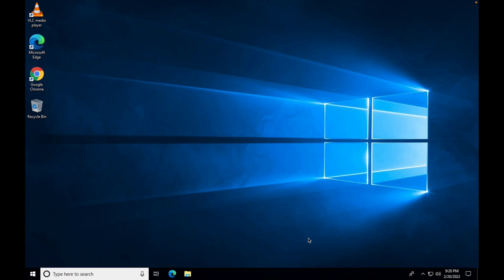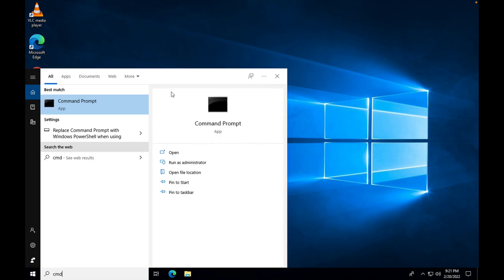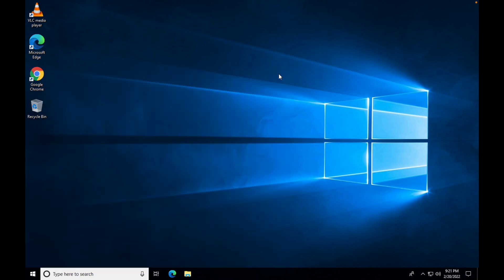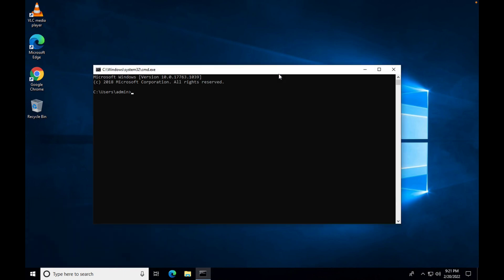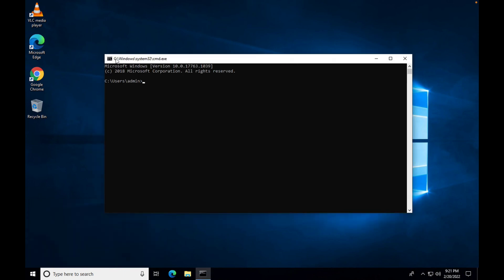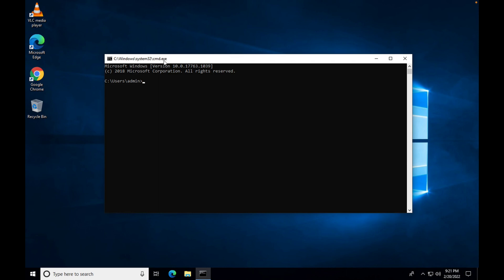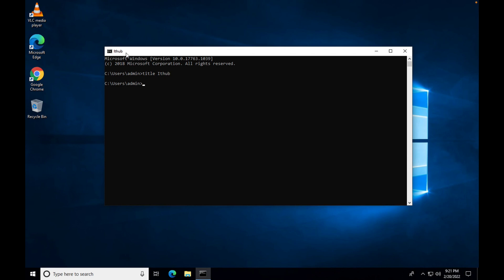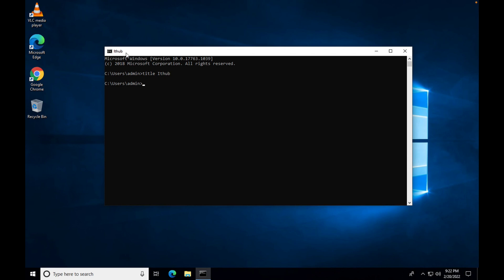Set title in command prompt | windows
After watching this video you would be able to change/set tile of command prompt in windows.
This command work fine for windows 7,8,10 as well as 11.